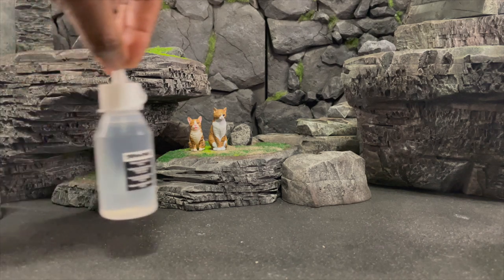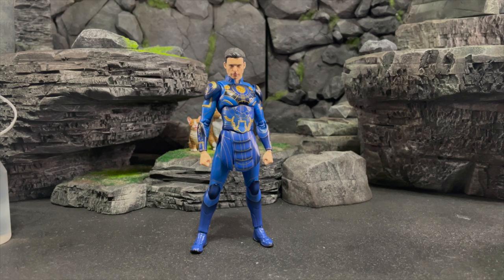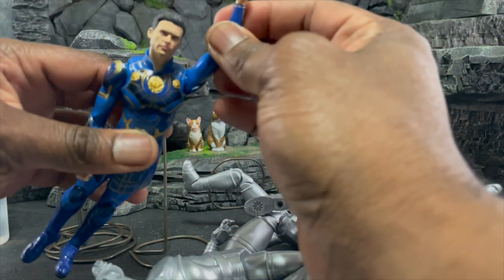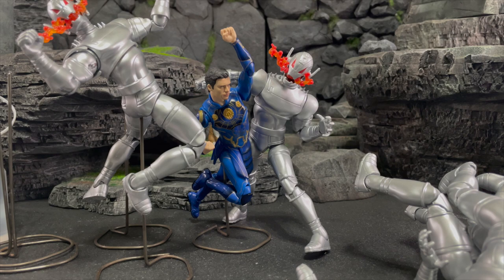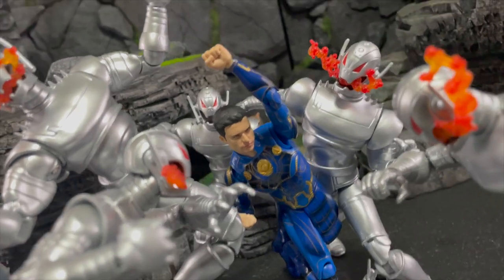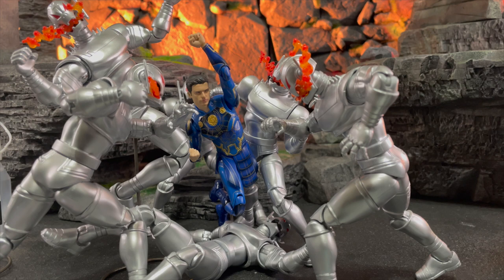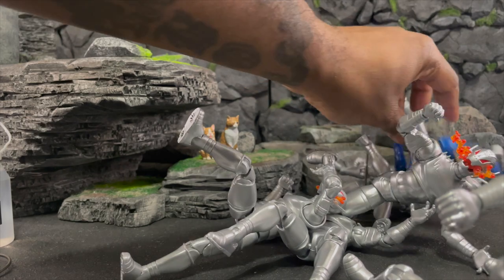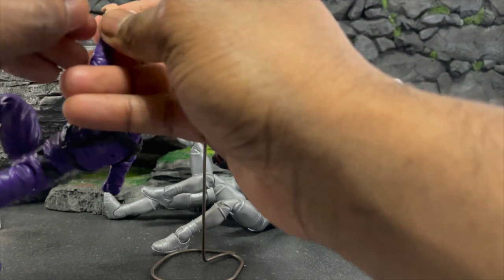Plastic Party: Silicone Shock! Or Why Do i Build Army Builders PT2